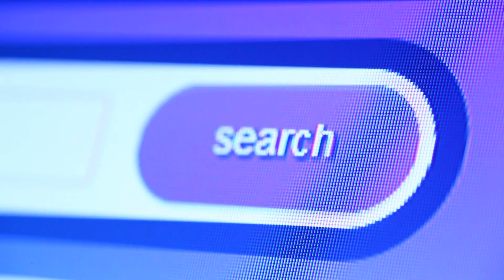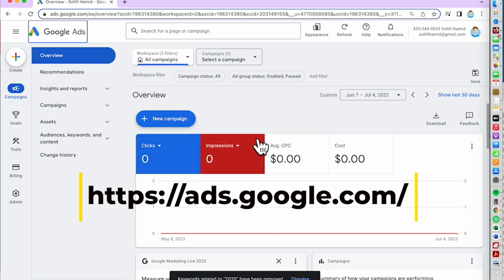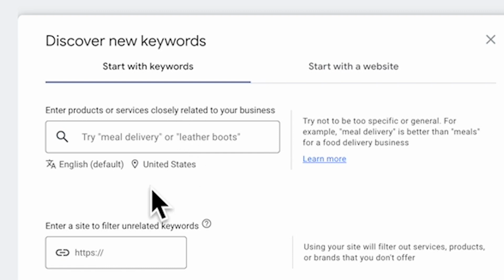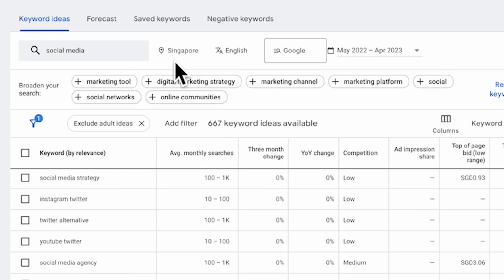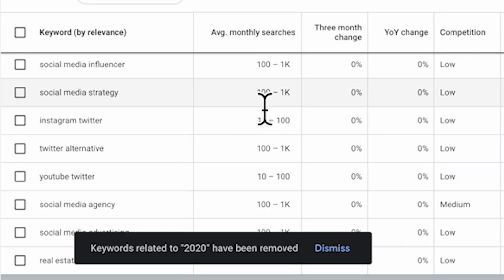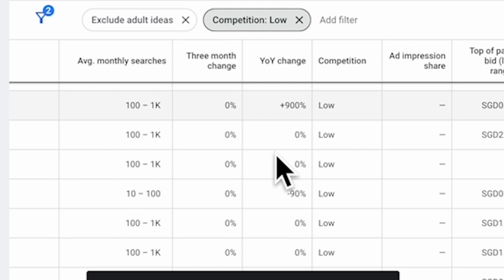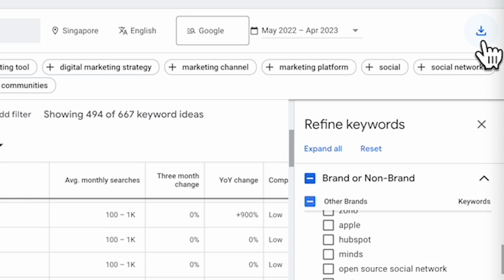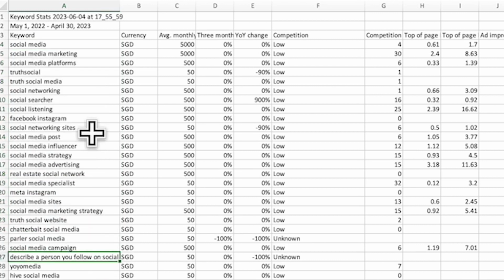Boost Your SEO with Google Keyword Planner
In this video, I'm going to show you how to use Google Keyword Planner to boost your SEO. Google Keyword Planner is a free tool that you can use to find keywords that are relevant to your website and that will help you to attract more traffic.

By using Google Keyword Planner, you can identify keywords that are high in demand and that are likely to generate traffic from Google. By incorporating these keywords into your website, you can improve your SEO and attract more visitors from Google. So don't wait – watch this video and learn how to use Google Keyword Planner to boost your SEO!